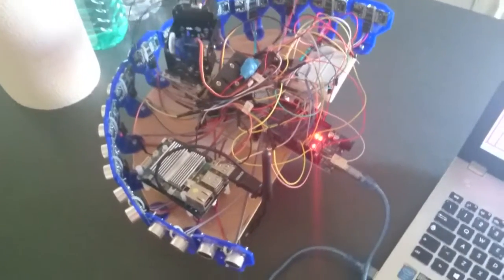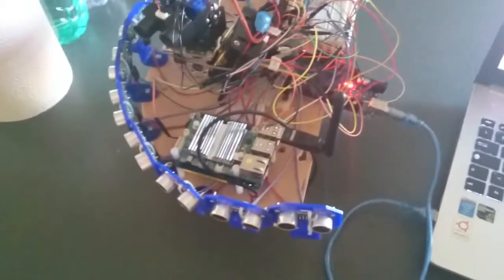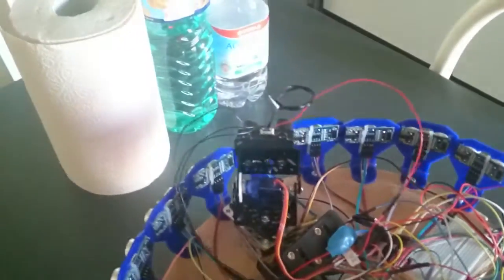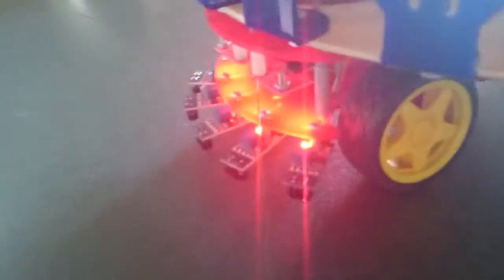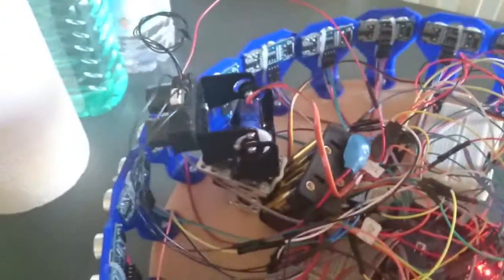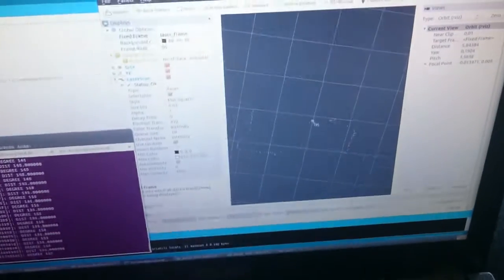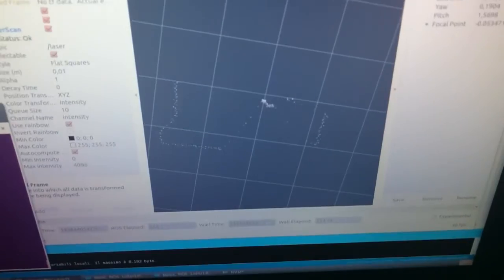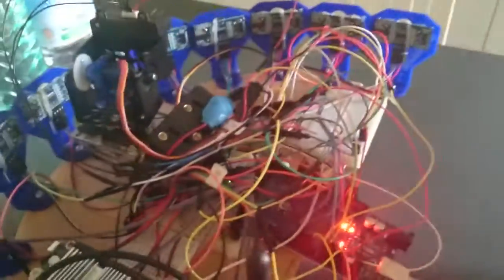Mobile Robot Prototype final layout (ROS, ARDUINO, ODROID)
This is the final layout of the mobile robot prototype I'm working on.
Here you can look at the rotating base for the laser scanner and its scans on Rviz